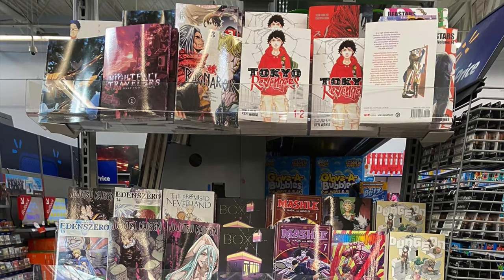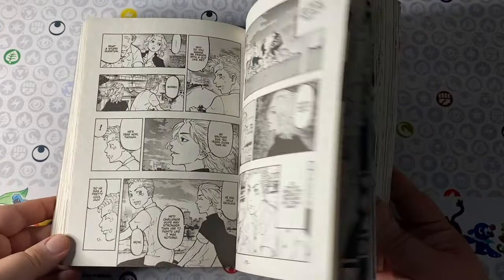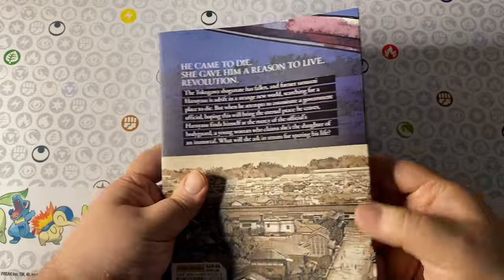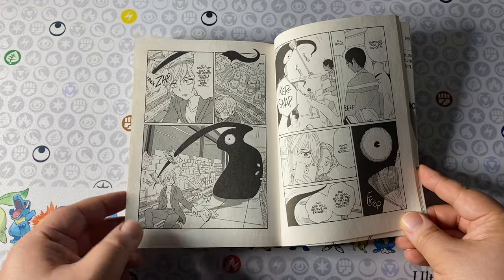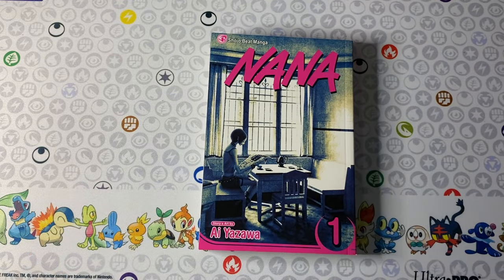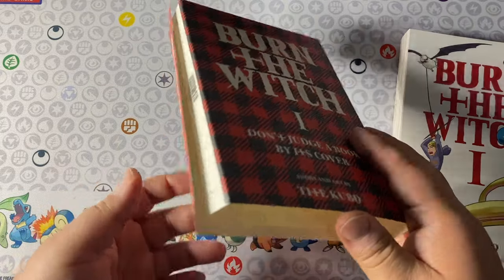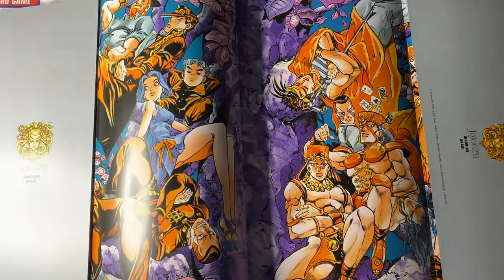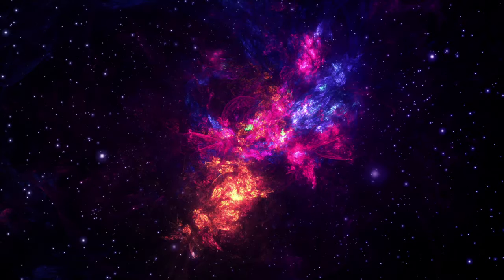MANGA HUNTING AT WALMART: MY 10 BEST FINDS!